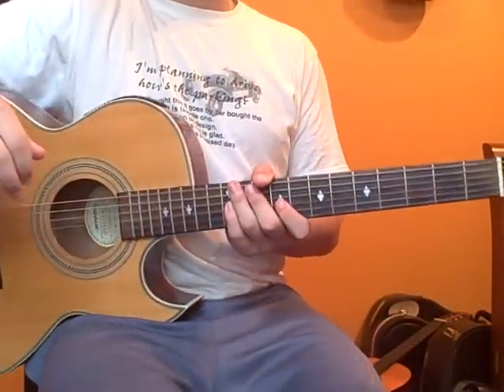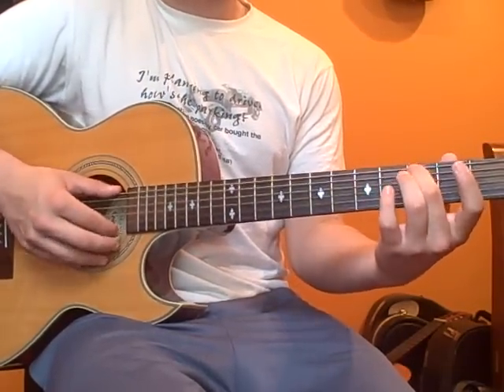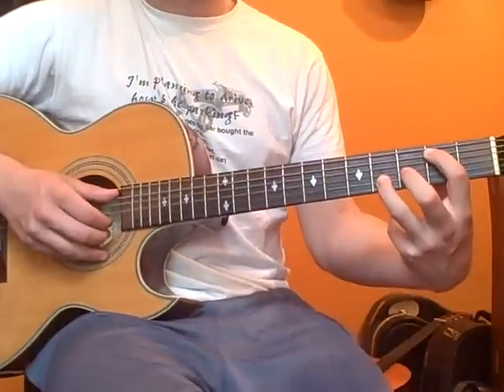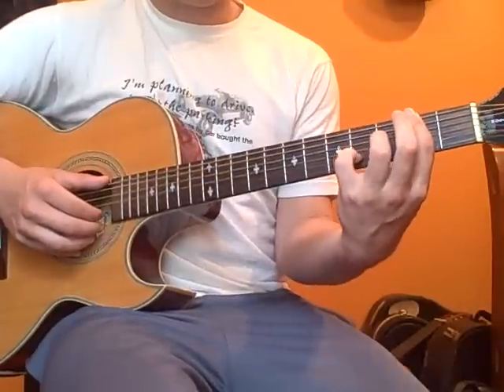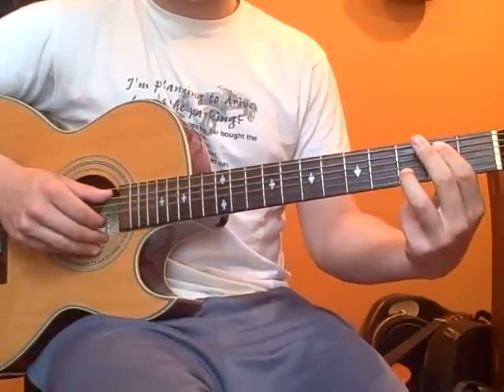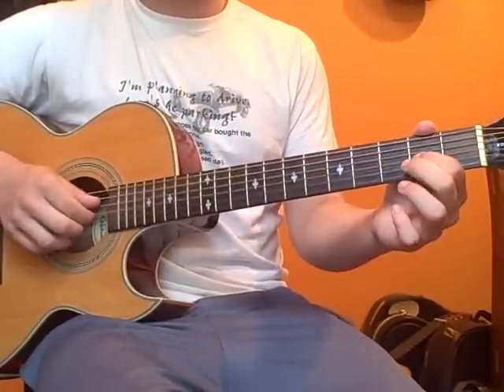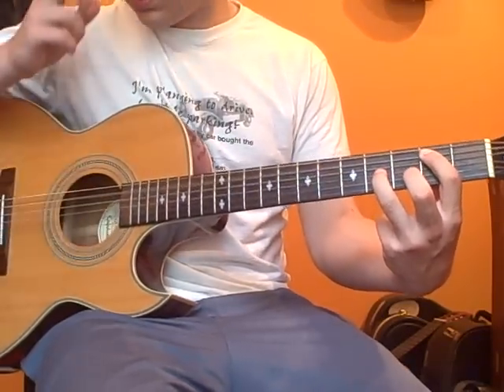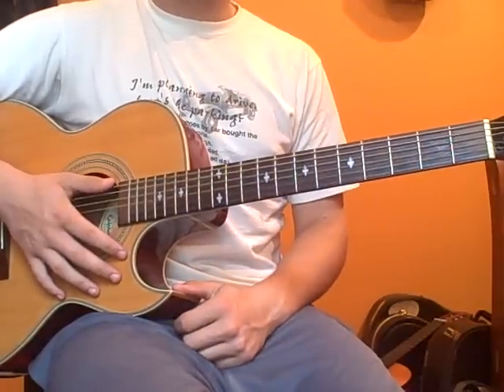HOW TO PLAY - Classico By Tenacious D - On Acoustic Guitar (Part 1) [Updated Version In Description]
This is part 1/3 on how to play classico by tenacious d. This is not the easy version, It is the complex version. By: Mickey Martin
If you have any friends or family trying to learn guitar or that already play but could use a challenge, please share my channel with them! I post tutorial videos regularly but if there is anything in particular you would like to see please leave it in the comment section.
Thank you so much and take it easy out there!